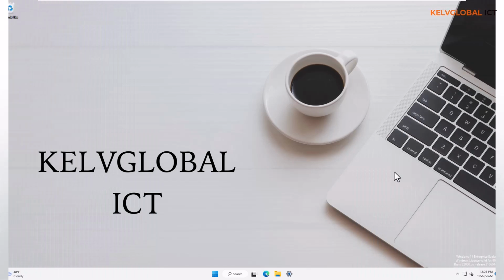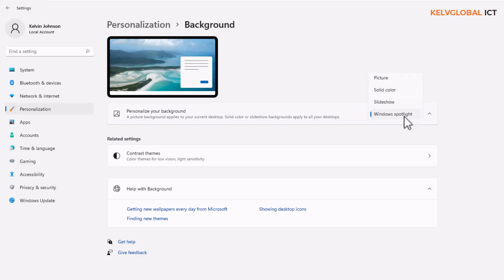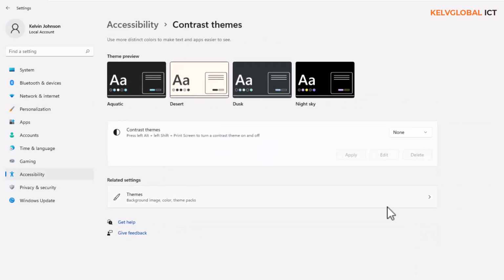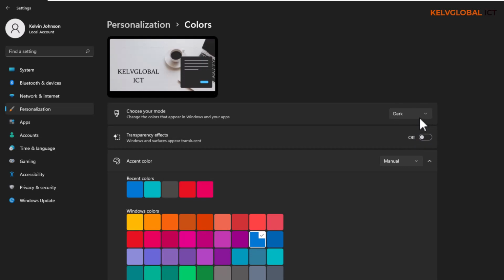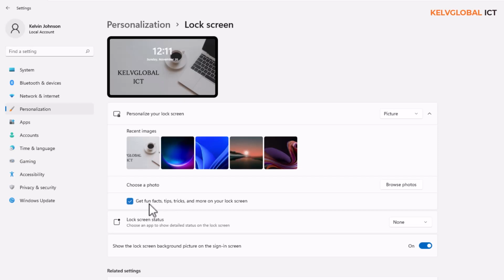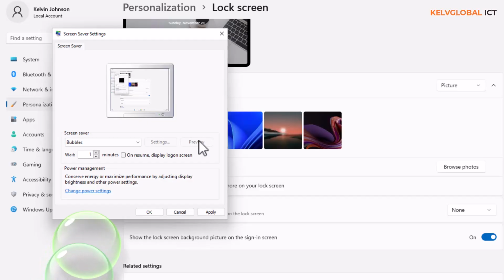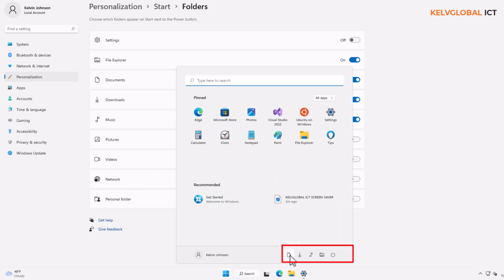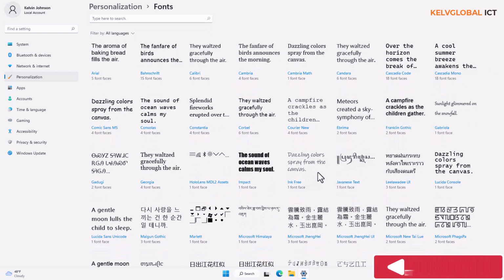How to Personalize Windows 11 | Customize Windows 11 | Make Windows look Clean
Looking to personalize your Windows 11 computer? In this video, we'll show you how to customize Windows 11 to look and feel like your own. From changing the background images to changing the colors and fonts, you'll be able to make your computer look and feel just the way you want it to.

Are you tired of seeing the same old bland Windows 11 computers everywhere? In this video, we'll show you how to customize Windows 11 to look and feel like your own. From changing the background images to changing the colors and fonts, you'll be able to make your computer look and feel just the way you want it to. So, whether you're looking to make your computer look sleek and modern, or just want to make it